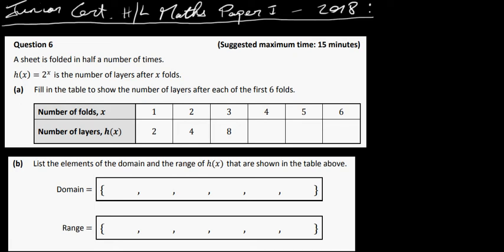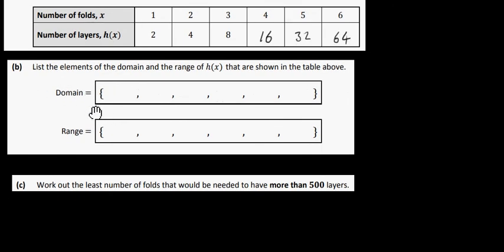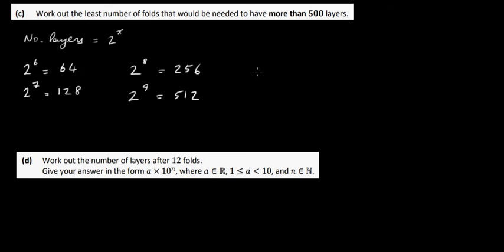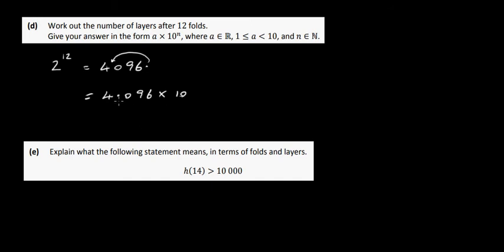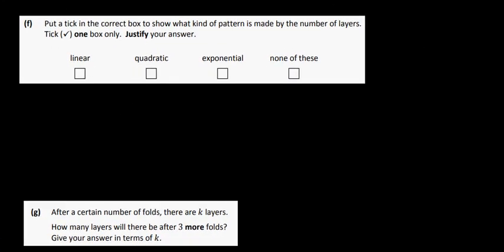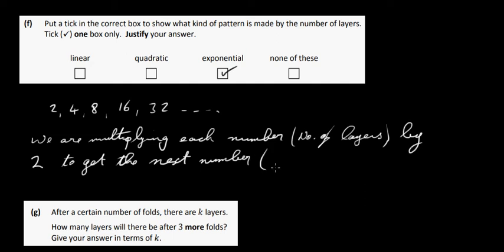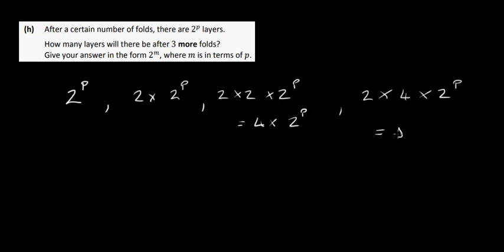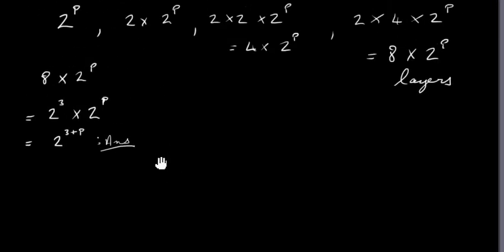2018 HL Maths Paper 1 JC Q 6